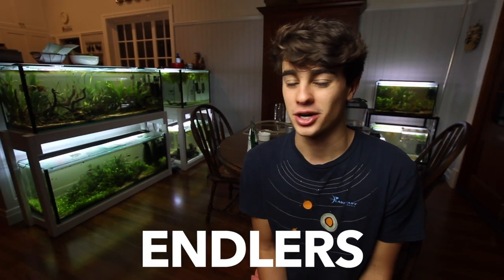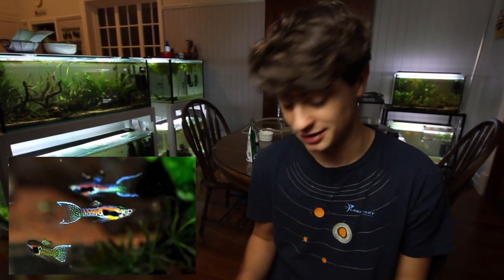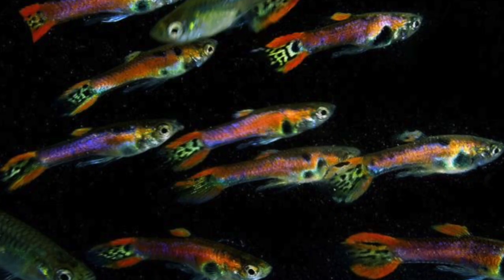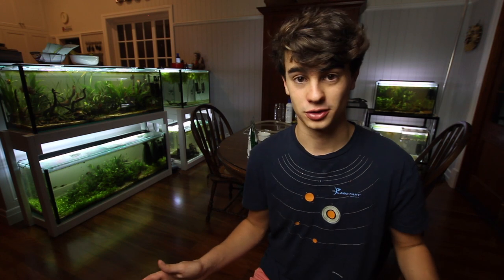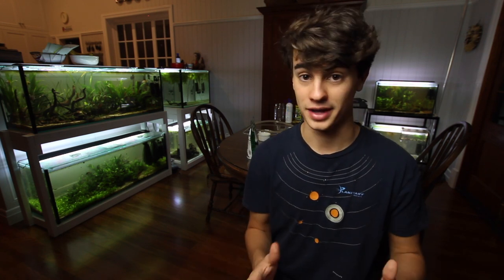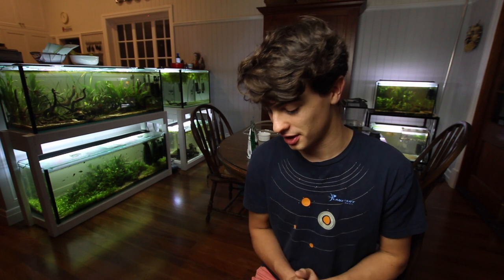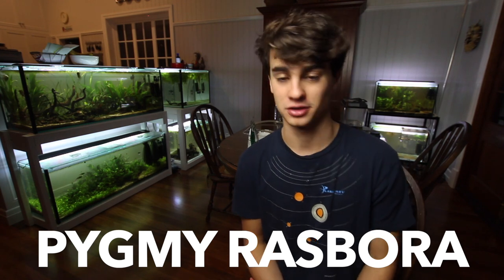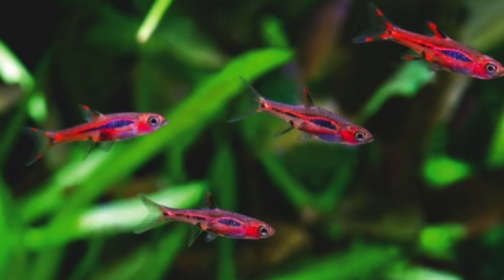Top 5 Fish for a 5 Gallon Aquarium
A list of the top 5 fish that you can keep in a 5 gallon freshwater fish tank!